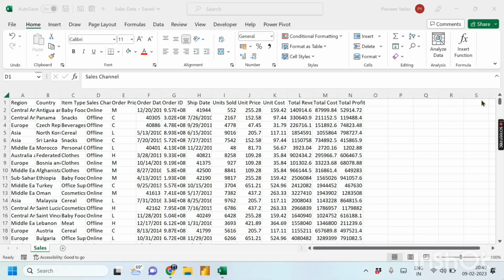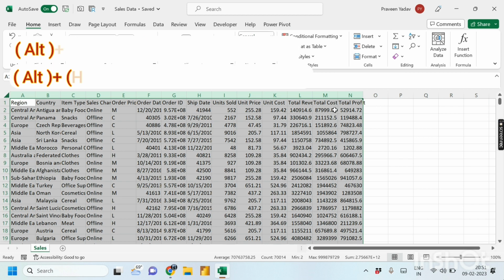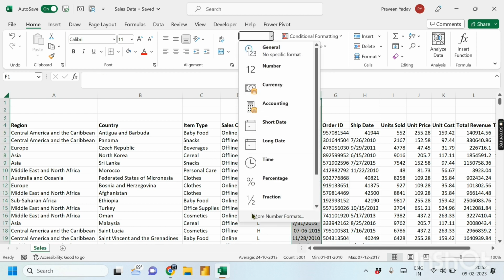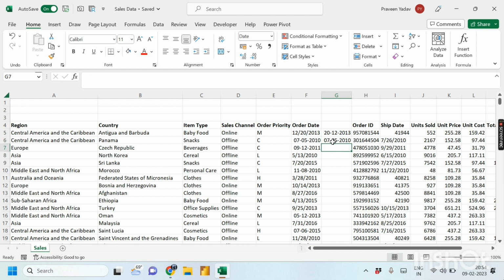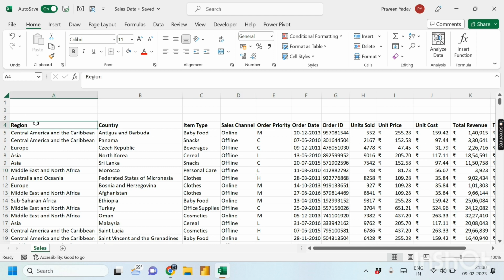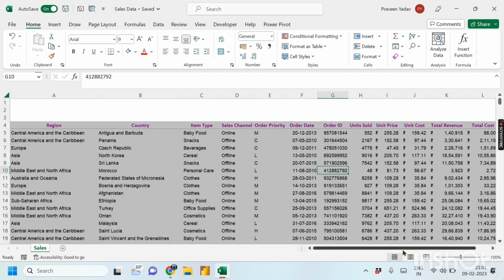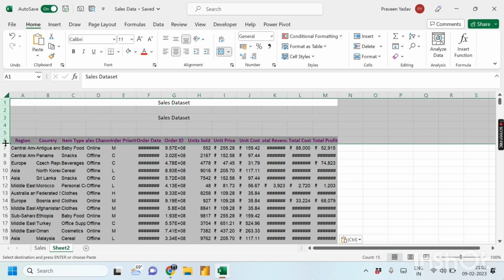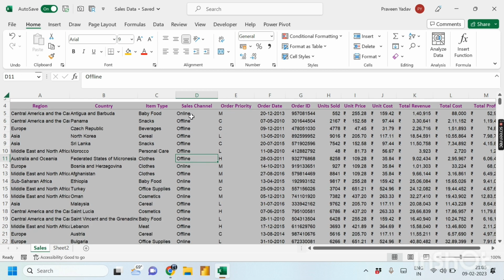Master Excel Productivity: Unlock the Data Cleaning & Formatting Secrets!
In this video, we're going to show you how to clean and format data in Excel quickly and easily. By the end of this video, you'll be able to clean and format data in Excel like a pro!

Excel can be a daunting task when it comes to data cleaning and formatting, but we're here to help. In this video, we'll show you the techniques that we use to clean and format data in Excel quickly and easily. By the end of this video, you'll be able to clean and format data in Excel like a pro!
In this video, we'll go through the process of cleaning and formatting data in Microsoft Excel. Data cleaning is an important step in data analysis, as it helps to ensure that the data you're working with is accurate, consistent, and ready for analysis.

In this tutorial, we have covered.

Formatting data: We'll show you how to use Excel's formatting tools to improve the readability and appearance of your data, including changing font styles, cell colors, and adding borders.

Usage of flash fill and some basic shortcuts.